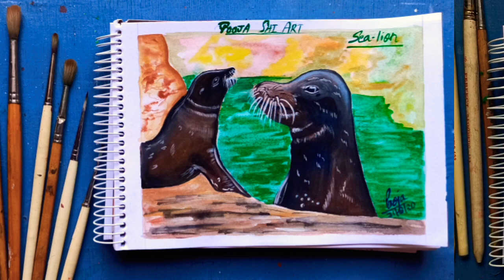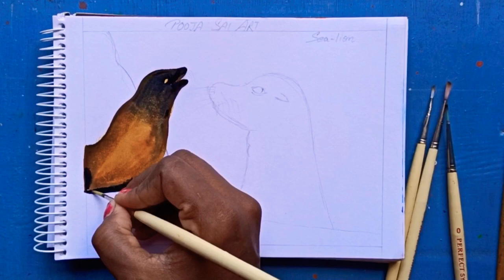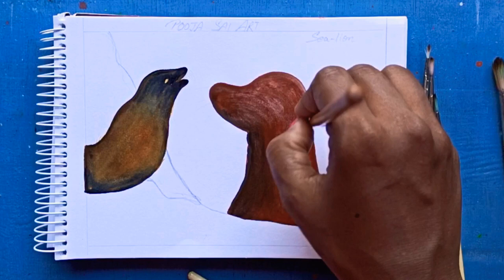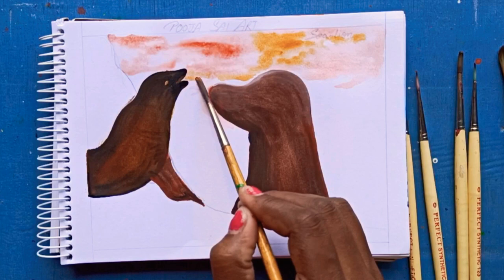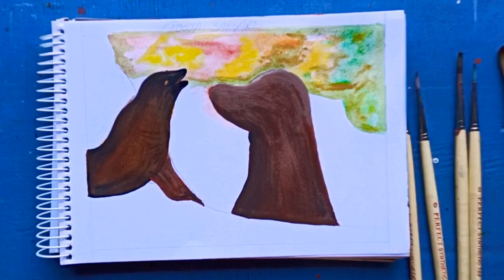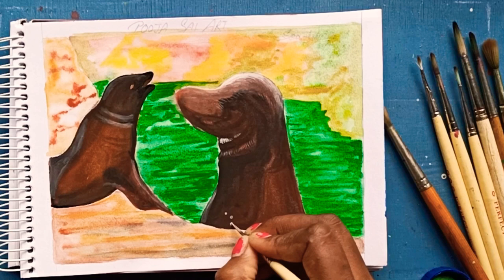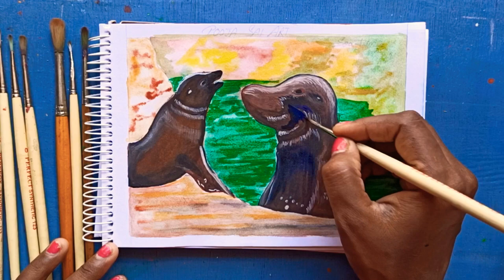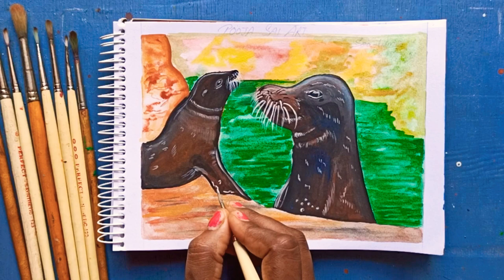Sea lion drawing and colouring with Watercolour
Sea lion easy drawing and colouring with Watercolour
Material-1. pencil 2.eraser 3.watercolour 4.brushes 5.water in bowl and 6.cotton cloth
Follow me also at Instagram